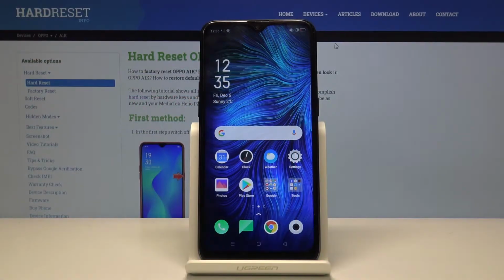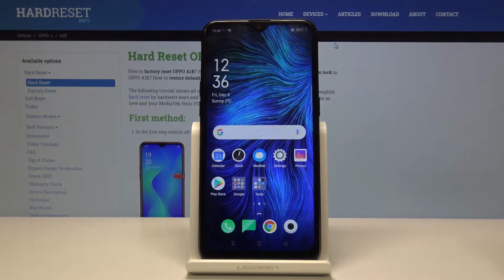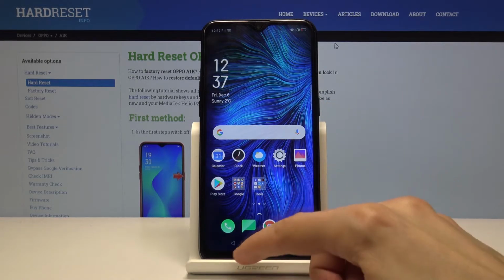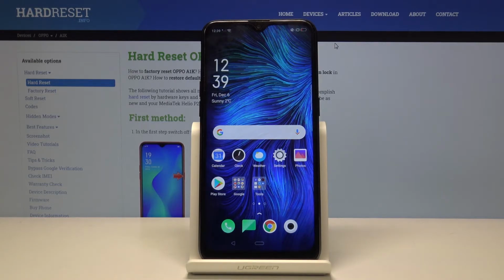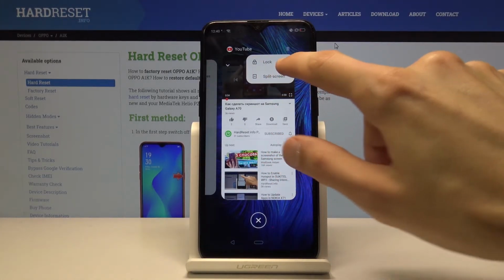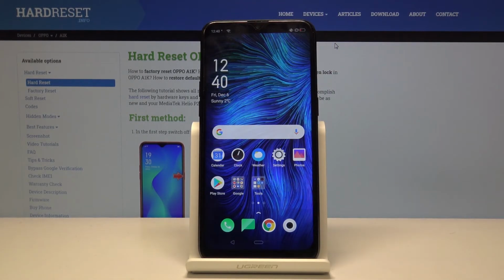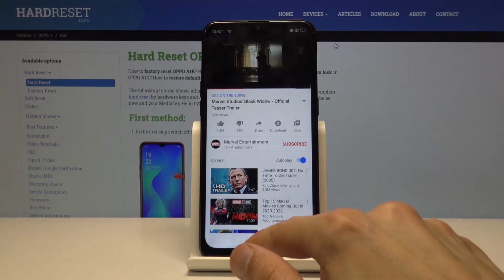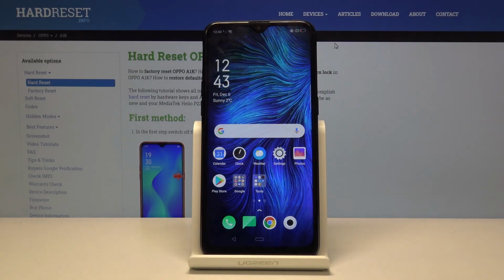TOP TRICKS OPPO A1K – Best Apps / Cool Features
In the presented tutorial, we show you the best applications that your Oppo A1K has. If you wish to make the usage of your Oppo device easier, find out the attached tutorial to discover cool features and super options that are hidden in your OPPO A1K. Let’s follow the above video guide and learn how to activate super options in your Oppo smartphone without any mistakes.

How to enable secret options in OPPO A1K? How to enable hidden options in OPPO A1K? How to activate super feature in OPPO A1K? Where to find the best apps in OPPO A1K?